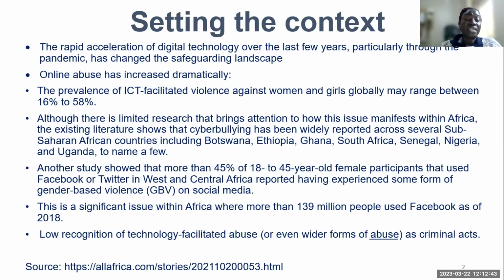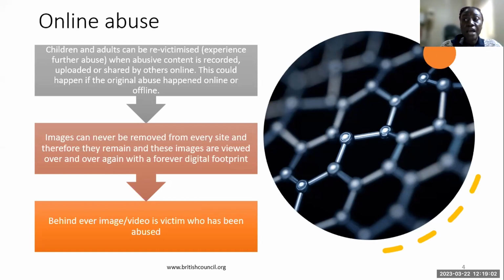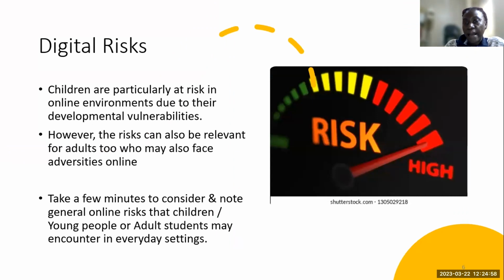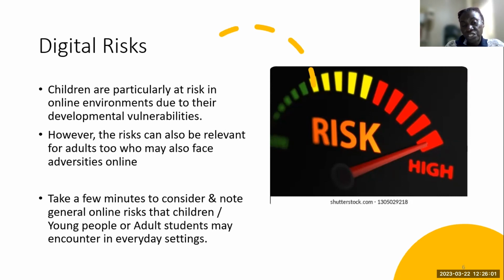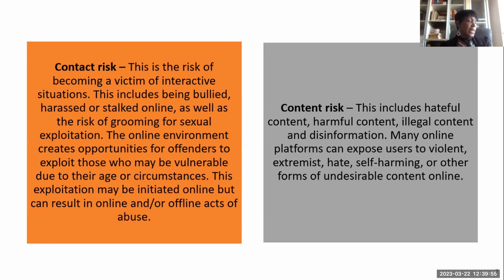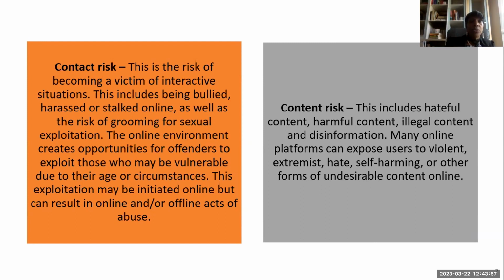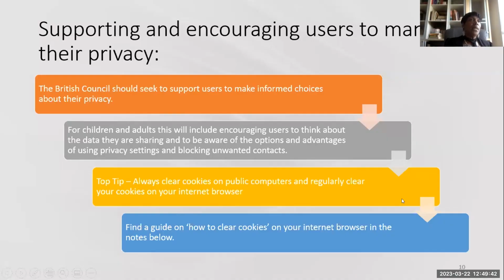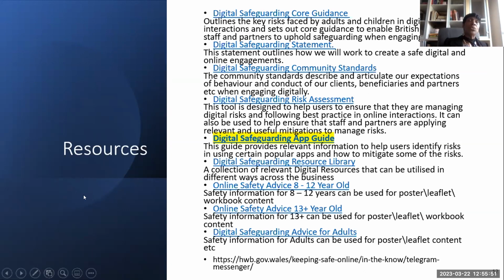TEA webinar | Ensuring Safe and Secure Mobile Device Use: Best Practices for Teachers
In this webinar, we discussed the various risks associated with using mobile devices in the classroom and provide teachers with practical strategies for ensuring the safe and secure use of these devices. We will explore topics such as managing device access, securing student data and privacy, and teaching responsible digital citizenship so you are equipped with the knowledge needed to ensure a safe and secure learning environment for your students.
To find out more about English Connects, visit the Teaching English Africa